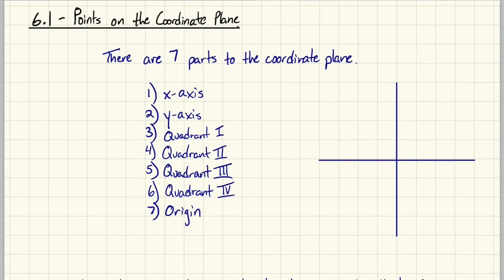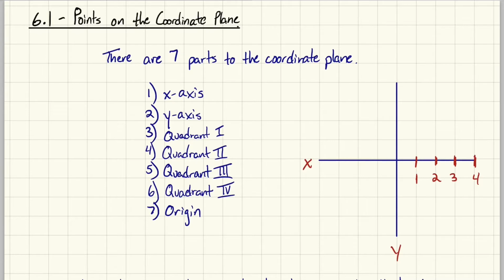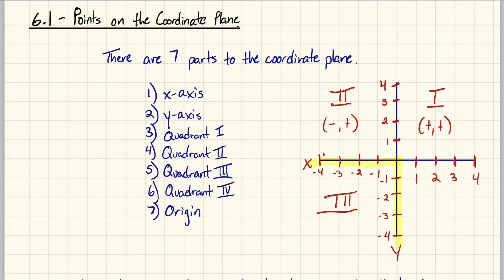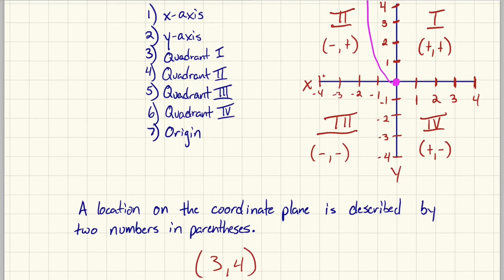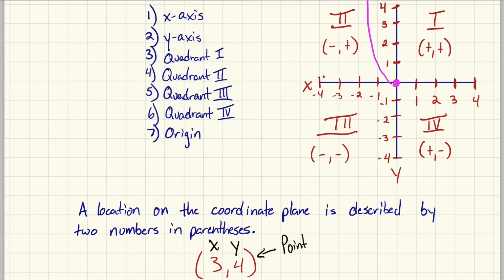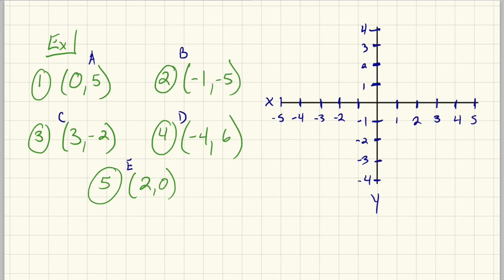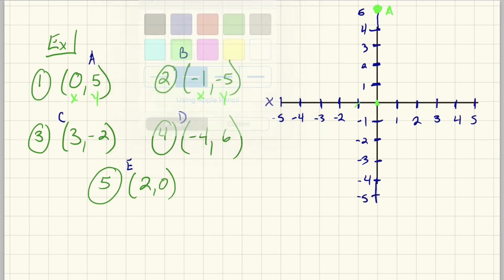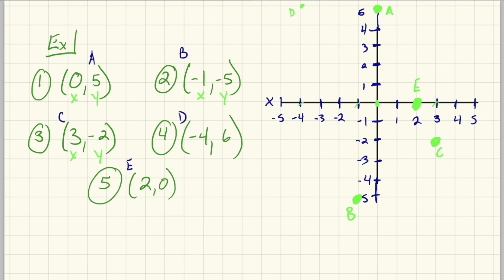Math 099 - Lesson 6.1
0:00 - Introduction / Parts of the Coordinate Plane
5:24 - Parts of an ordered pair
7:16 - Examples